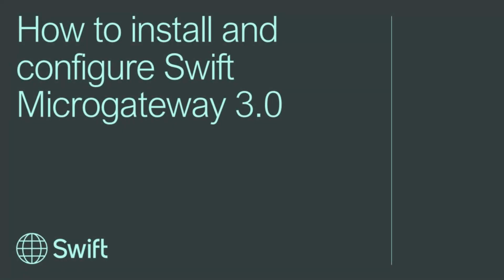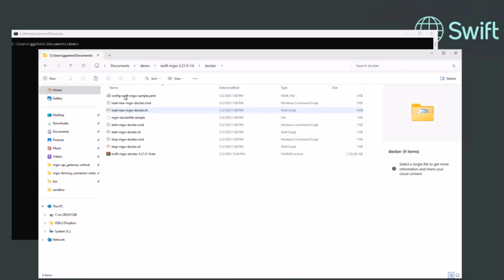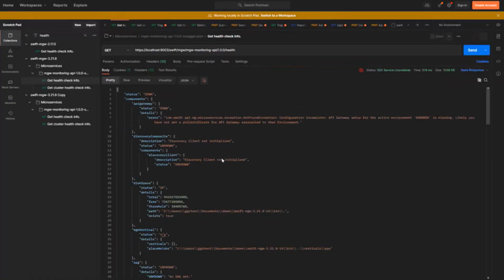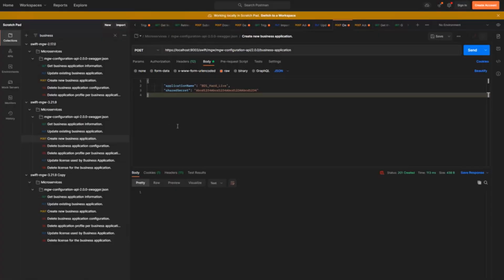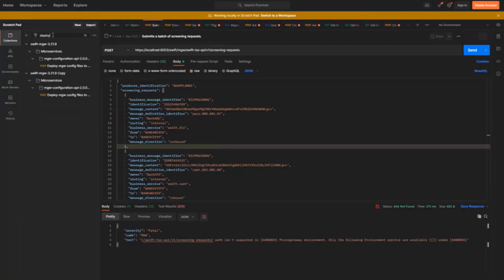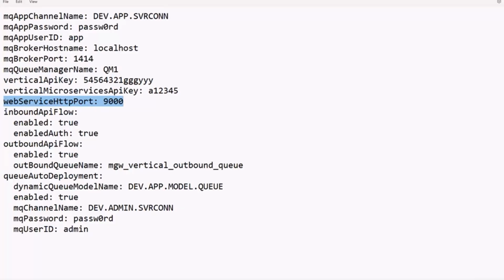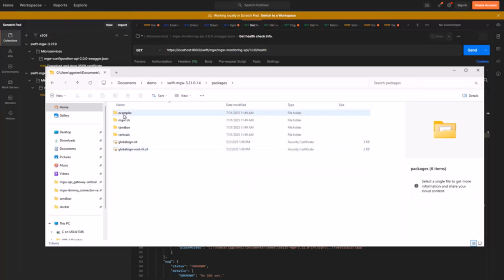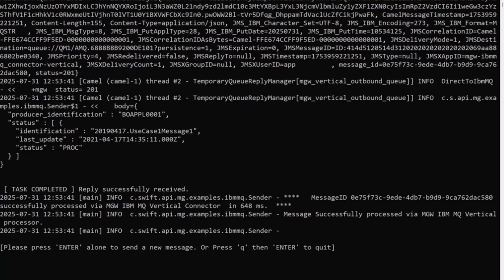Video hướng dẫn cài đặt Mcrogateway